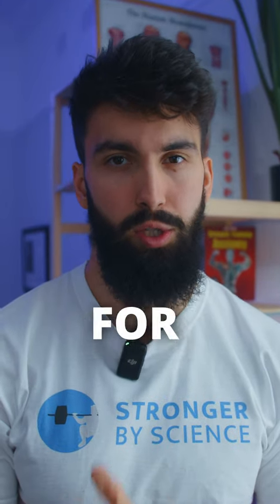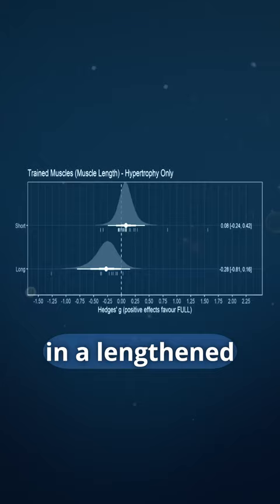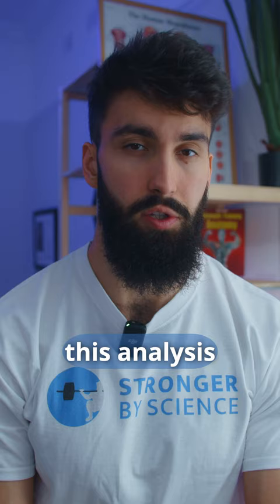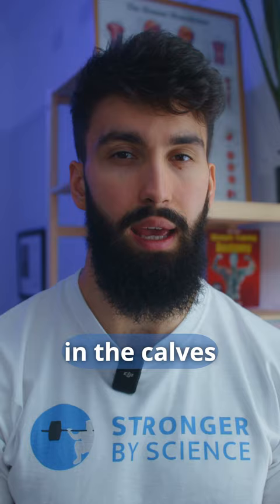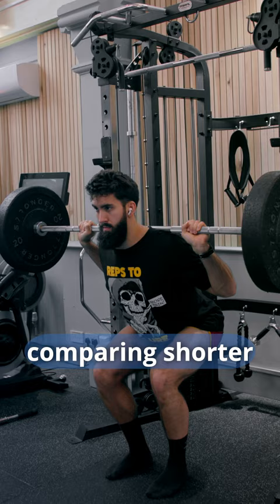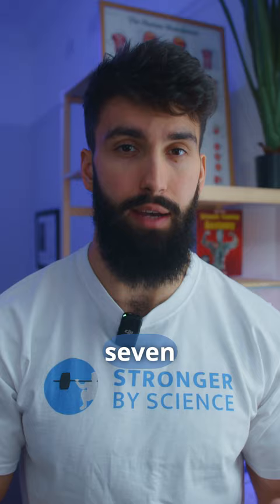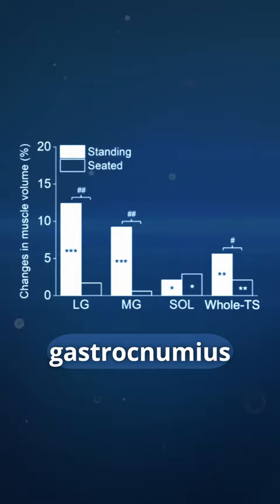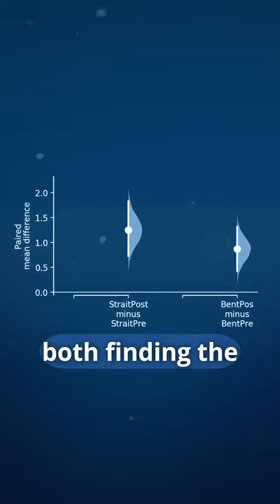Partial Reps for More Muscle Growth?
In this video, Milo from Stronger By Science explains the research suggesting lengthened partials might lead to more hypertrophy.

References:

"PARTIAL Reps for More Muscle Growth? (Science Explained)"